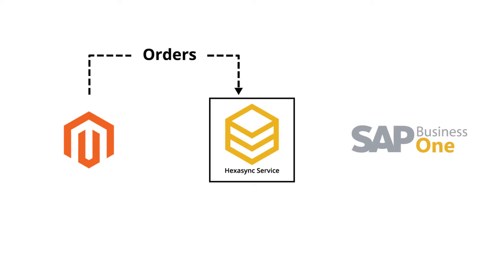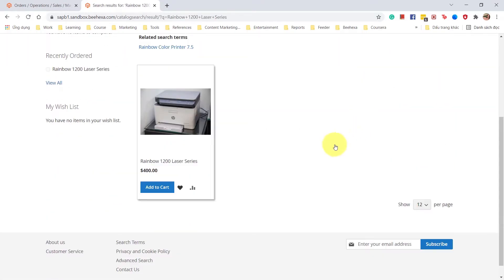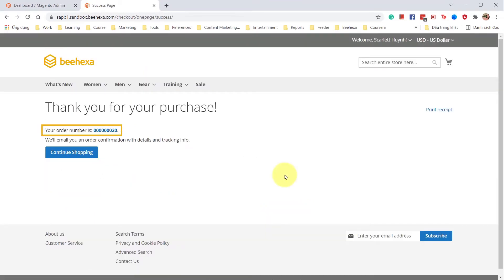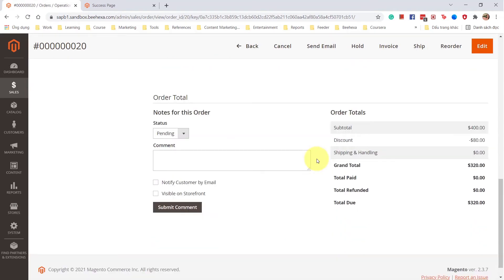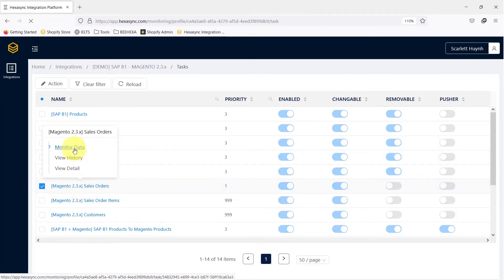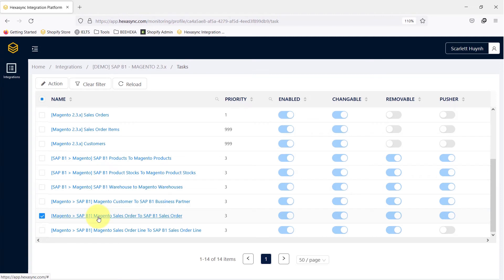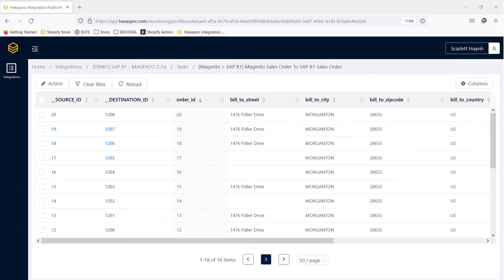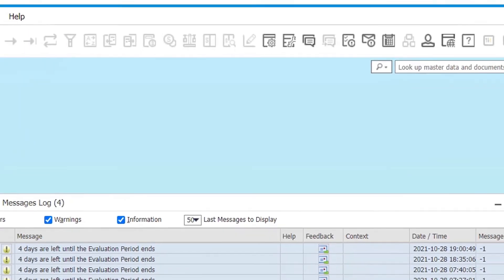Magento SAP Business One Integration Demonstration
Magento and SAP Business One integration for product and order sync
SAP B1 Magento Integration

0:00 Intro
0:07 Add Magento Order
0:33 Check Magento New Order
0:47 Hexasync Dashboard
1:22 Check SAP B1
1:35 Outtro

Magento is an e-commerce platform that allows you to create an online shopping website with shopping cart and checkout features, order processing, and multi-channel sales, all integrated with Magento.
If you want to learn more about Magento, we hope you will check out the website below. Includes demo videos for Magento ERP integration goal to save you time and increase business performance.

We have also implemented some data integration products for connecting Magento with ERP, Accounting, CRM applications, please take a look if you have time: